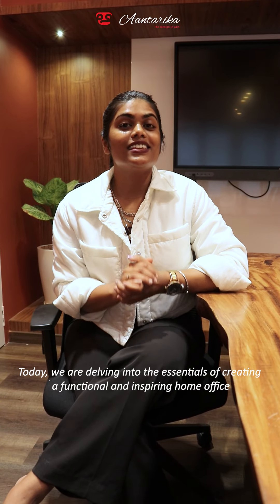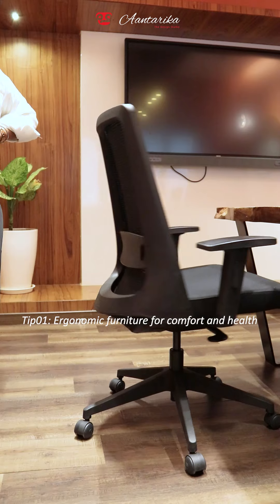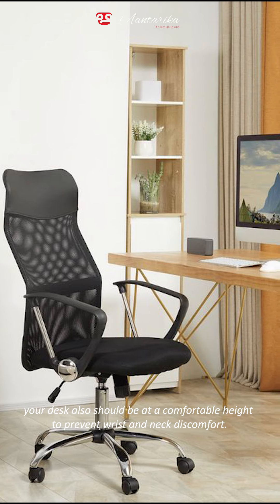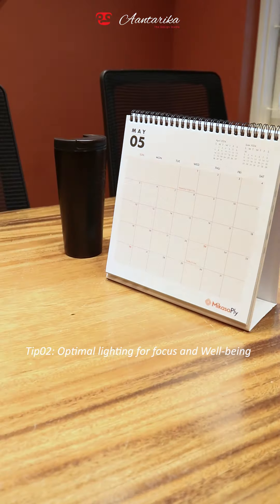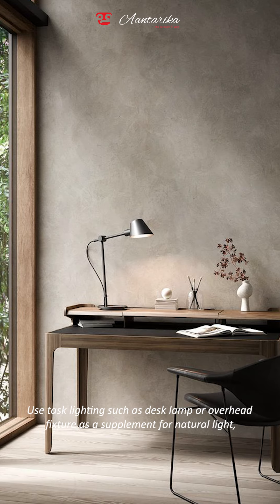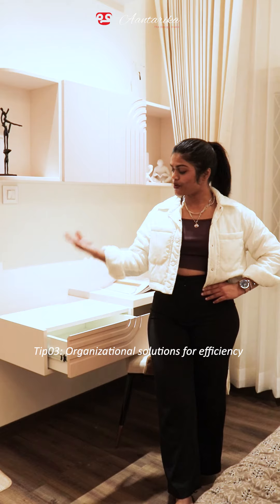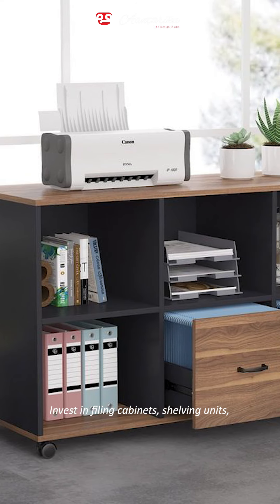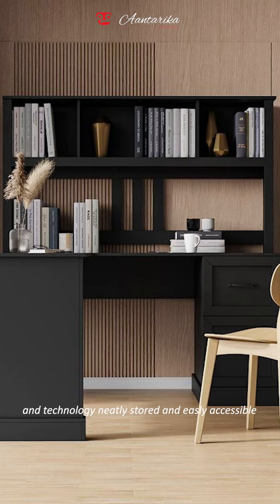HOME OFFICE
Turning your cluttered garage into a sleek home office is easier than you think! Here's the game plan:

* Clear it out and assess the space
* Add insulation for comfort
* Upgrade lighting and electrical
* Install comfy, durable flooring
* Design your ideal layout
* Add personal touches to make it yours

Ready to transform your space? Follow for more tips!